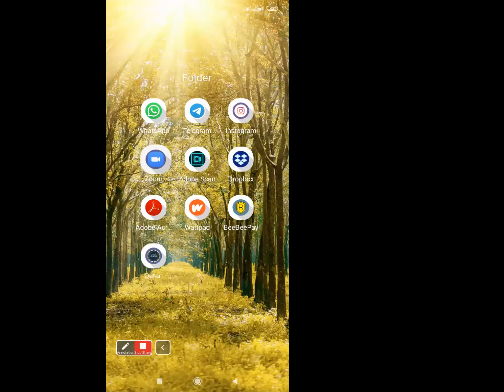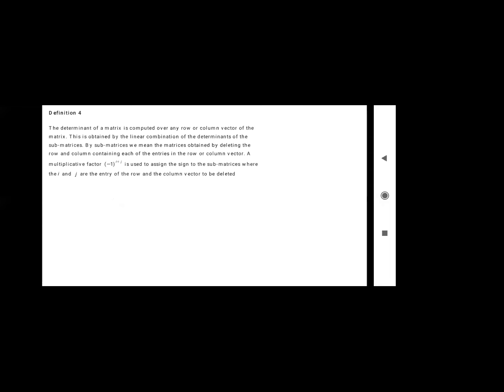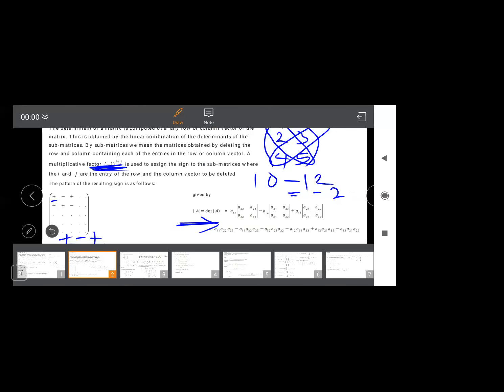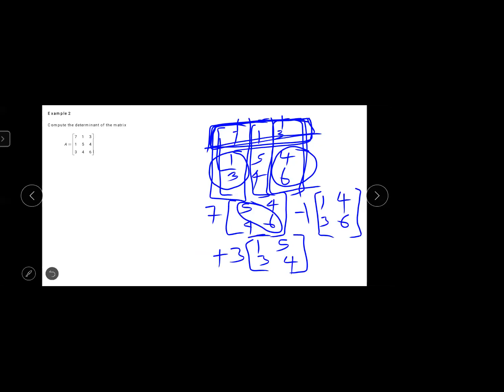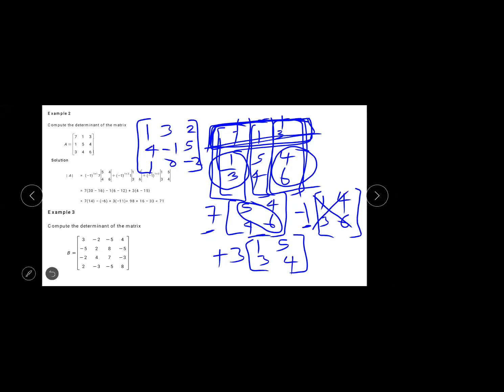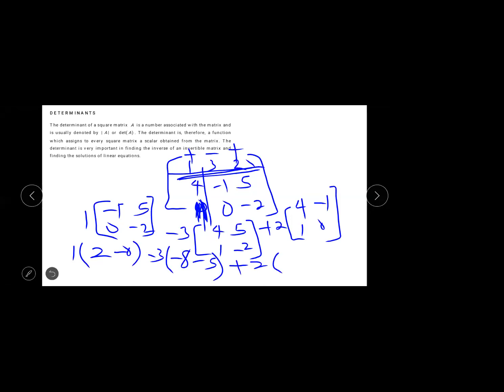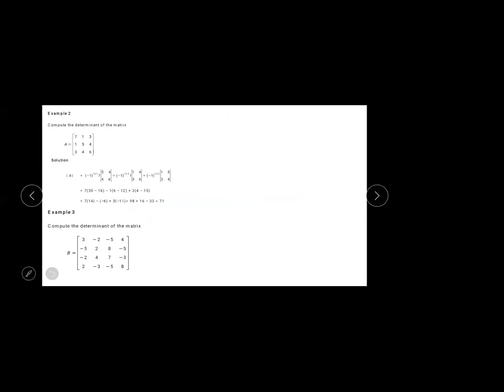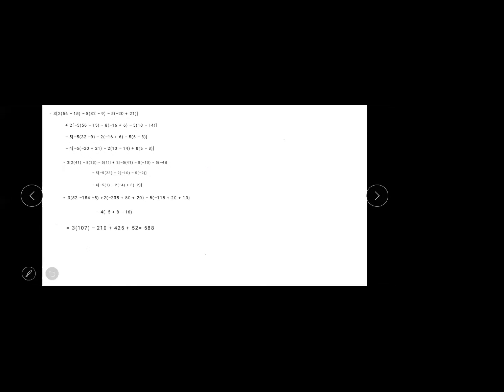Matrices And Determinants 2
Mathematics topic